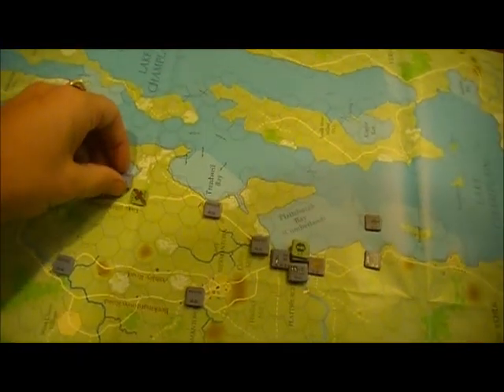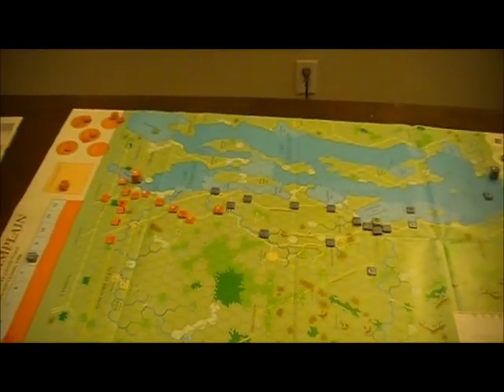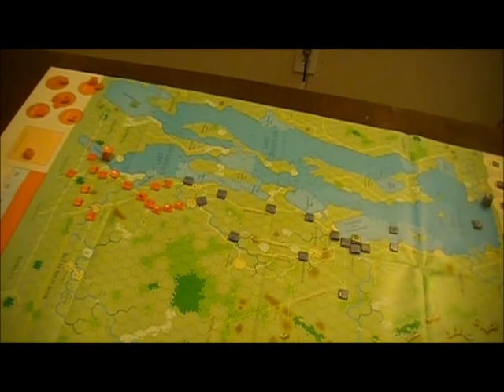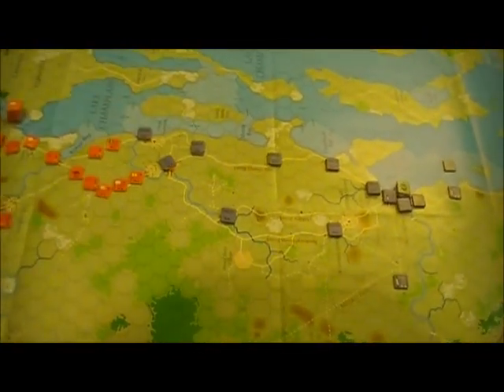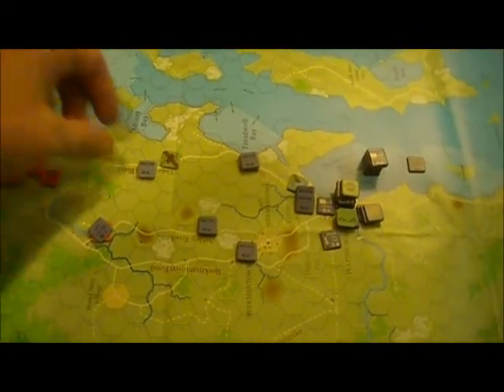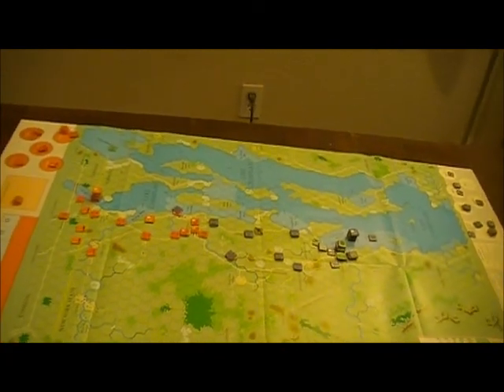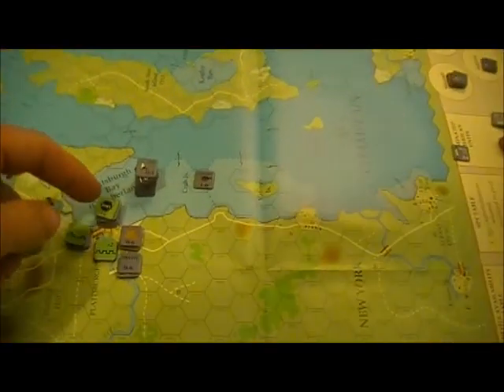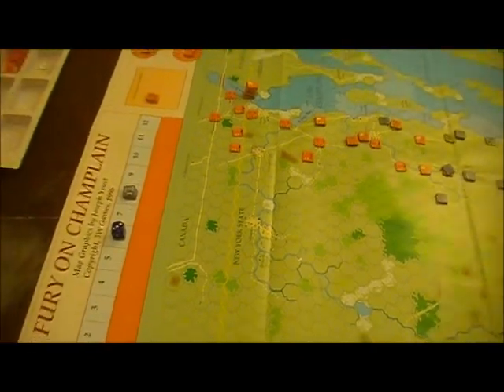Fury on Champlain - 2.wmv